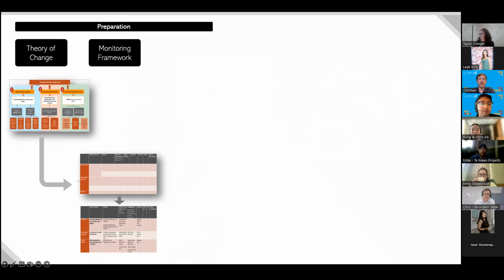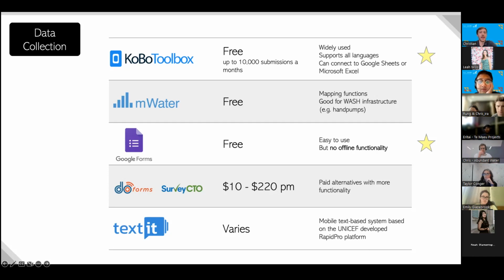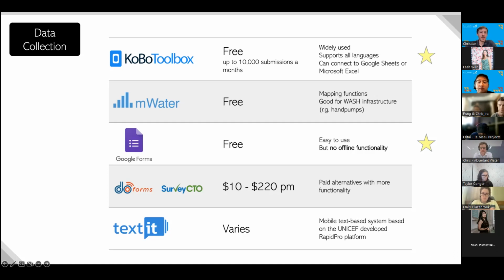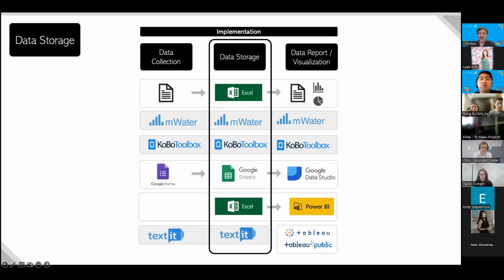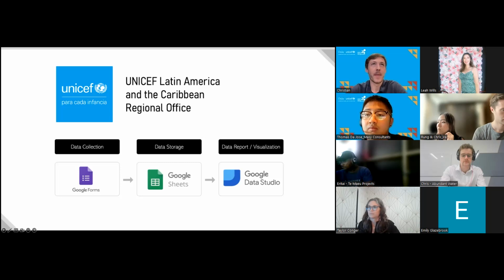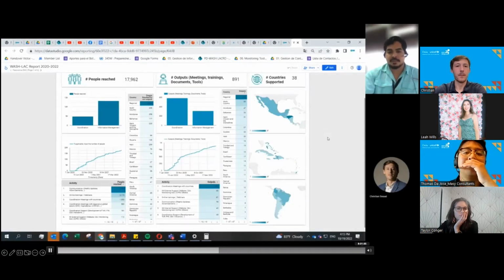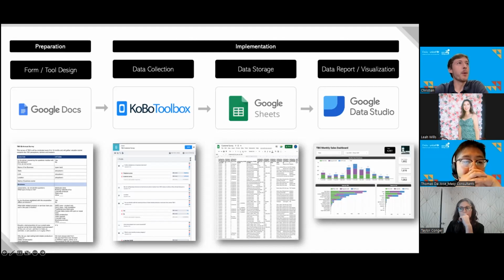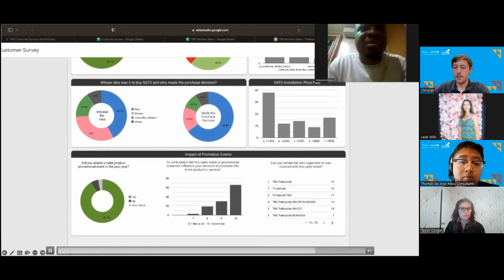DUIA Digital Data and Dashboards Event